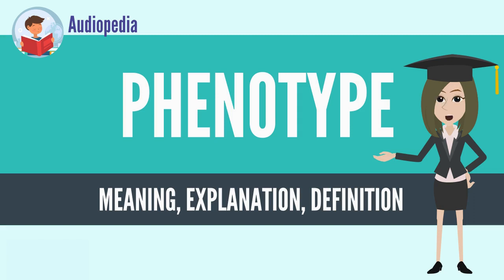What Is PHENOTYPE? PHENOTYPE Definition & Meaning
What is PHENOTYPE, What does PHENOTYPE mean, PHENOTYPE meaning, PHENOTYPE definition, PHENOTYPE explanation

A phenotype (from Greek phainein, meaning 'to show', and typos, meaning 'type') is the composite of an organism's observable characteristics or traits, such as its morphology, development, biochemical or physiological properties, behavior, and products of behavior (such as a bird's nest). A phenotype results from the expression of an organism's genetic code, its genotype, as well as the influence of environmental factors and the interactions between the two. When two or more clearly different phenotypes exist in the same population of a species, the species is called polymorphic. A well-documented polymorphism is Labrador Retriever coloring; while the coat color depends on many genes, it is clearly seen in the environment as yellow, black and brown.

This genotype-phenotype distinction was proposed by Wilhelm Johannsen in 1911 to make clear the difference between an organism's heredity and what that heredity produces.[1][2] The distinction is similar to that proposed by August Weismann, who distinguished between germ plasm (heredity) and somatic cells (the body). The genotype-phenotype distinction should not be confused with Francis Crick's central dogma of molecular biology, which is a statement about the directionality of molecular sequential information flowing from DNA to protein, and not the reverse.

Richard Dawkins in 1978[3] and then again in his 1982 book The Extended Phenotype suggested that bird nests and other built structures such as caddis fly larvae cases and beaver dams can be considered as "extended phenotypes".
Source: Wikipedia.org